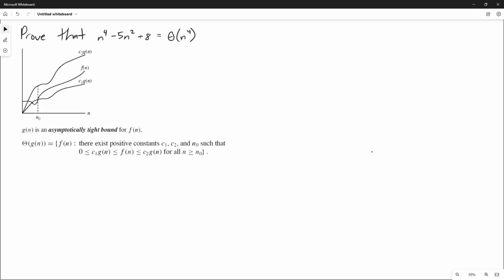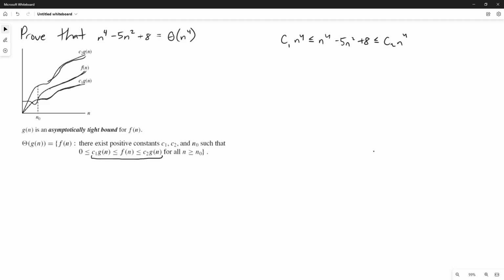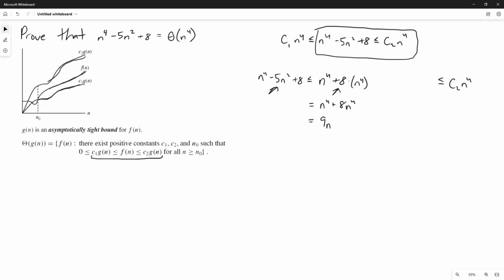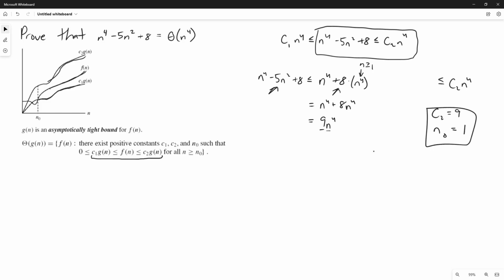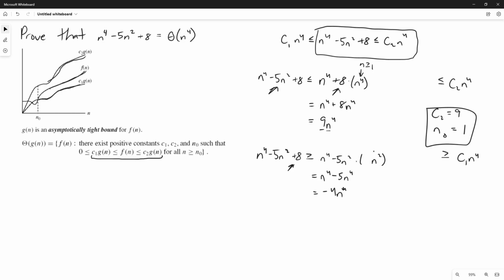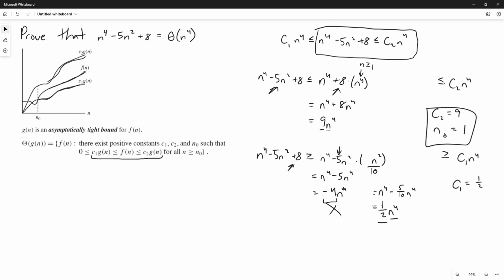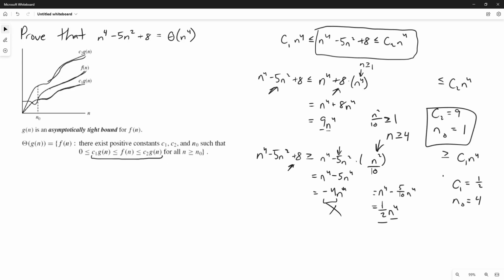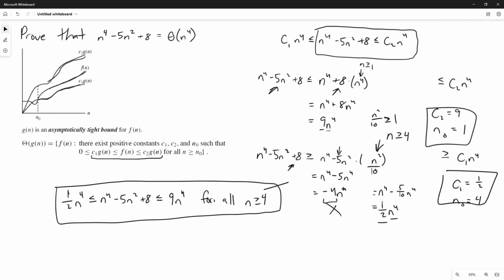USC Upstate CSCI421 1/18/2023 Practice Problem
The practice problem given on Jan 18th worked out.